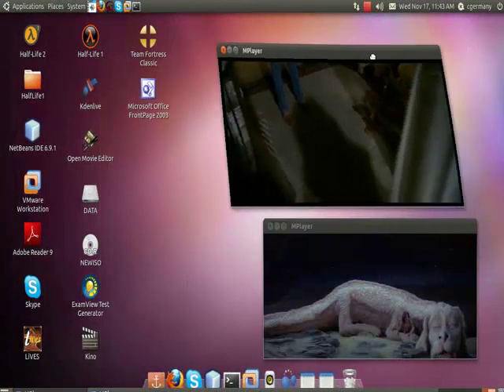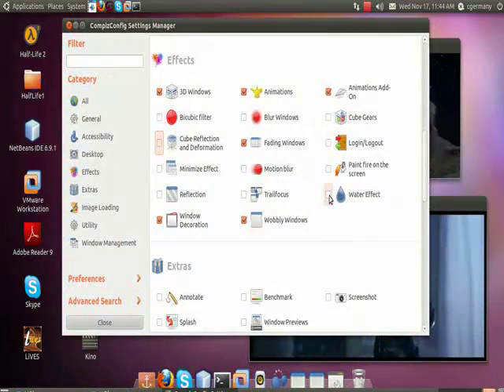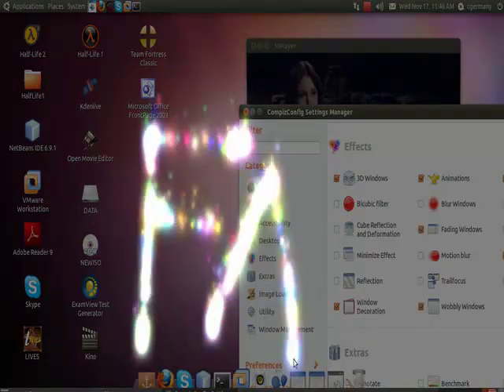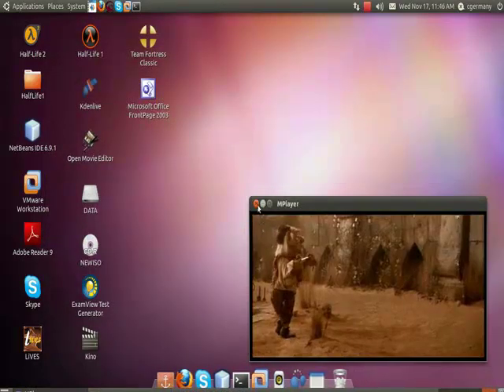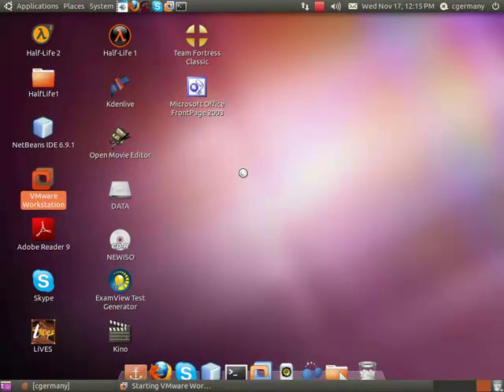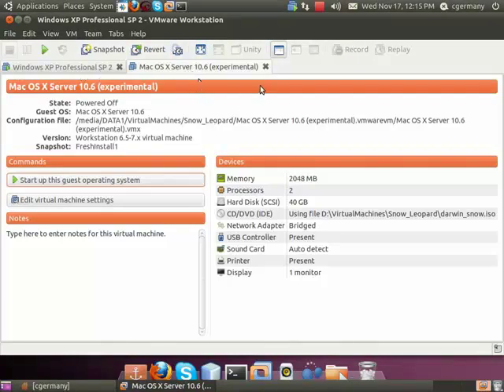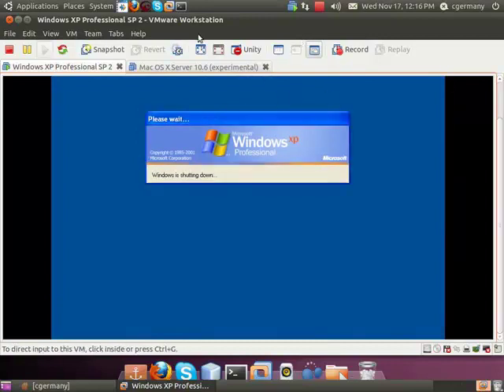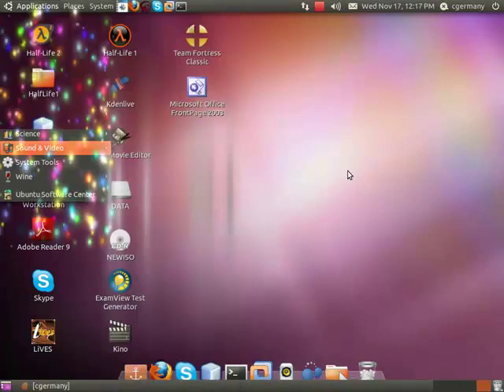6 Free Applications to Pimp Out Your Ubuntu or Fedora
6 Free Applications to Pimp Out Your Ubuntu or Fedora